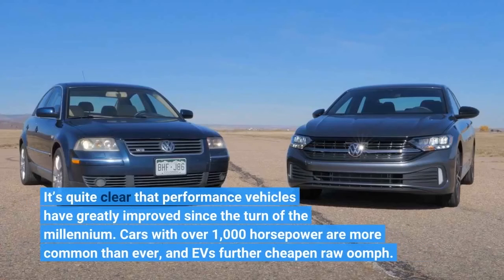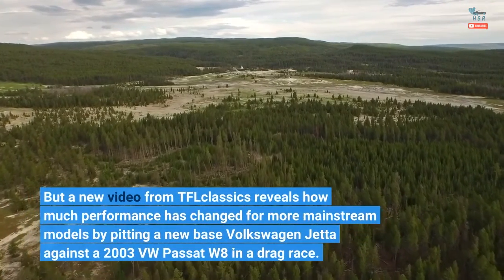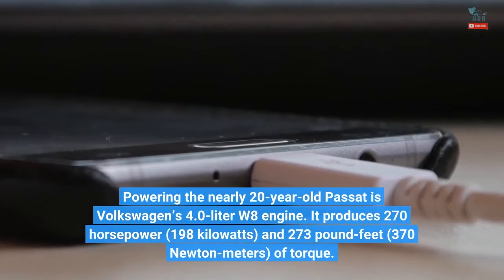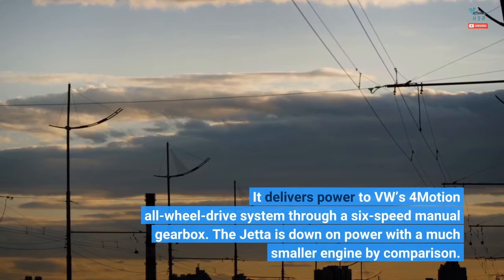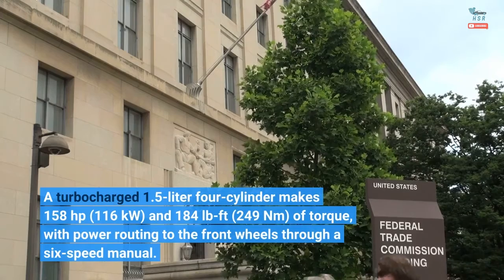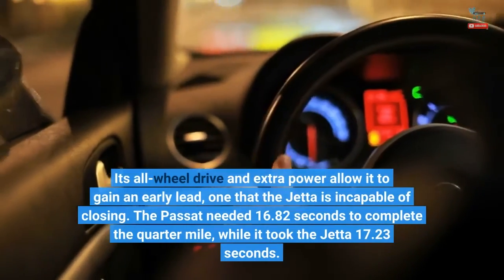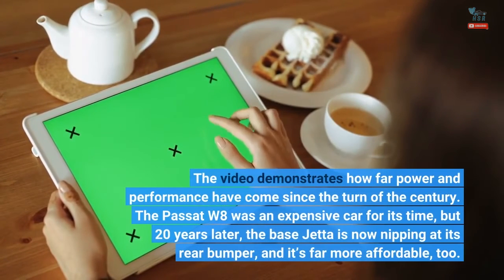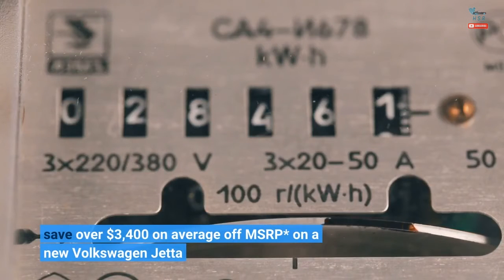2022 Volkswagen Jetta Drag Races 2003 Passat W8 For Sedan Supremacy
2022 Volkswagen Jetta Drag Races 2003 Passat W8 For Sedan Supremacy

It’s quite clear that performance vehicles have greatly improved since the turn of the millennium. Cars with over 1,000 horsepower are more common than ever, and EVs further cheapen raw oomph. But a new video from TFLclassics reveals how much performance has changed for more mainstream models by pitting a new base Volkswagen Jetta against a 2003 VW Passat W8 in a drag race. Powering the nearly 20-year-old Passat is Volkswagen’s 4.0-liter W8 engine. It produces 270 horsepower (198 kilowatts) and 273 pound-feet (370 Newton-meters) of torque. It delivers power to VW’s 4Motion all-wheel-drive system through a six-speed manual gearbox. The Jetta is down on power with a much smaller engine by comparison. A turbocharged 1.5-liter four-cylinder makes 158 hp (116 kW) and 184 lb-ft (249 Nm) of torque, with power routing to the front wheels through a six-speed manual. While the Jetta is down on power, it’s about 1,000 pounds (453 kilograms) lighter than the Passat, even though the new Jetta is longer and wider. The Passat gets the better start off the line in the quarter-mile race. Its all-wheel drive and extra power allow it to gain an early lead, one that the Jetta is incapable of closing. The Passat needed 16.82 seconds to complete the quarter mile, while it took the Jetta 17.23 seconds. However, the Jetta finished the race with a higher trap speed. The rolling race is much close, neutering the W8’s all-wheel-drive advantage. However, the Jetta still struggled to beat the Passat, finishing closer to the old sedan but still solidly in second place. The only competition the Jetta won was the final brake test. The newer braking system and lighter curb weight allowed the new Volkswagen to stop at a shorter distance than the Passat. The new, updated Jetta might not match the old Passat W8’s performance capabilities, but it’s close. The video demonstrates how far power and performance have come since the turn of the century. The Passat W8 was an expensive car for its time, but 20 years later, the base Jetta is now nipping at its rear bumper, and it’s far more affordable, too. save over $3,400 on average off MSRP* on a new Volkswagen Jetta